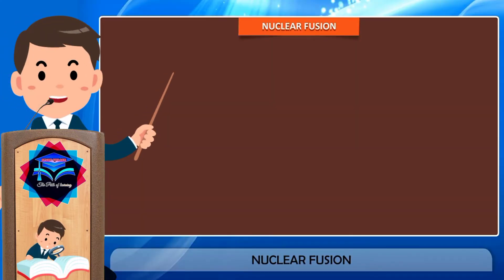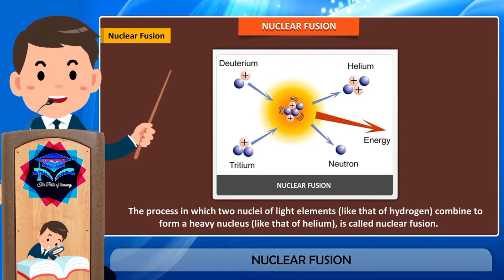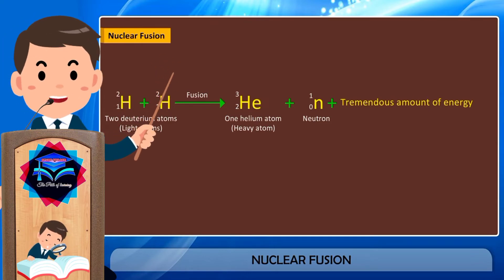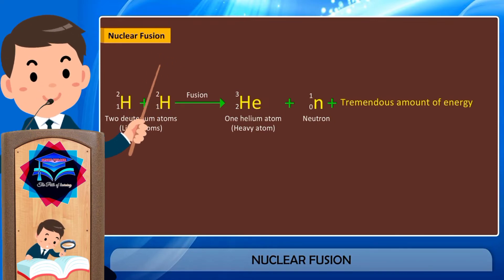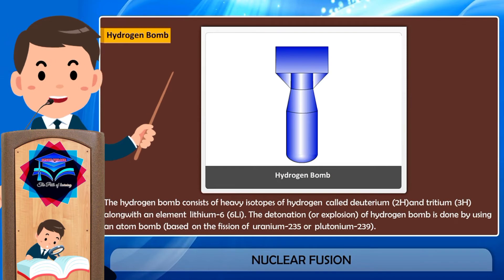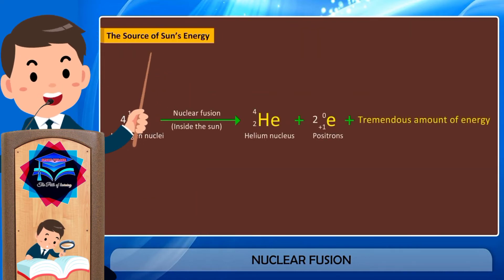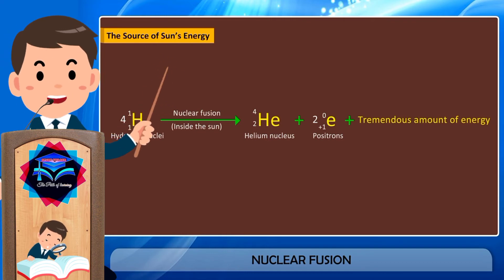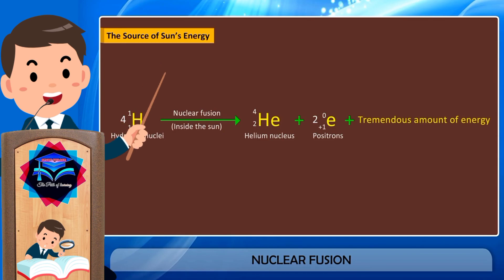Nuclear Energy: Nuclear Fission - Sources of Energy | Class 10 Physics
This Video Based on |Nuclear Energy: Nuclear Fission - Sources of Energy | Class 10 Physics|  Class 10 Science || NCERT BOOK'S 📚 CBSE 🔥Full Explanation With Animations💥😮

🥇 GOLDEN LINE

DO BOTH HARD WORK AND SMART WORK BUT SMART WAY
                                  AMIT CHOUDHARY

               🙏🏻  THANKYOU 🙏🏻

Some tags